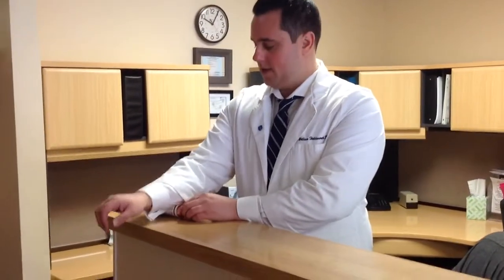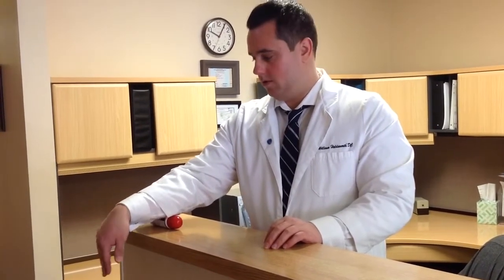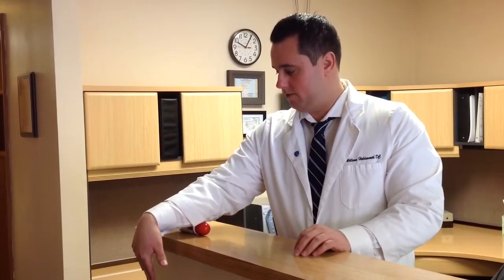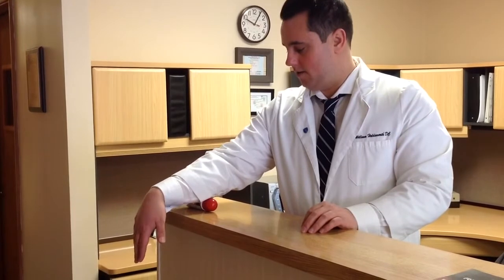Part 2 Self Massage Forearm To Loosen Muscles Helping With Wrist/Hand, Elbow, & Carpal Tunnel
Newton Andover NJ chiropractor Dr. William Holdsworth DC from Pain Relief Chiropractic LLC shows another form of myofascial release you can do at home to loosen up the forearm muscles.  This will help reduce tightness and can help reduce pressure on the carpal tunnel in addition to loosening the wrist/hand & elbow.